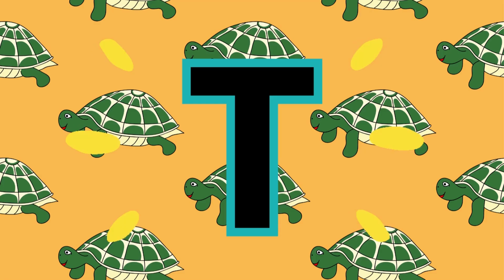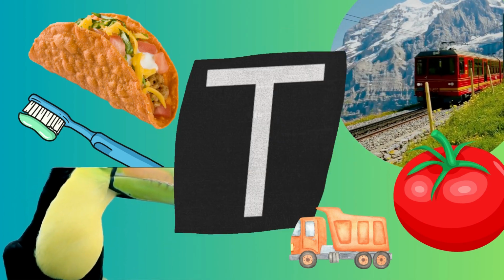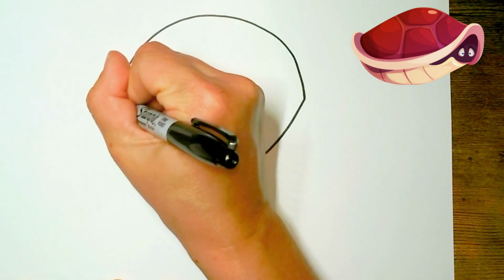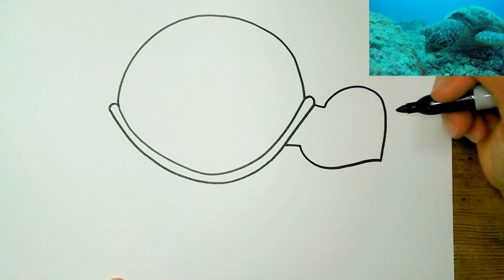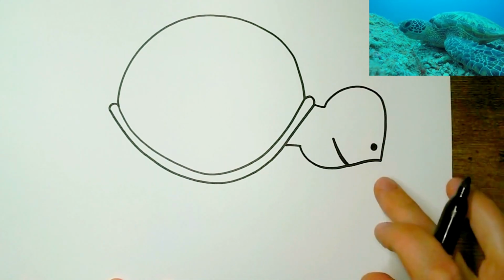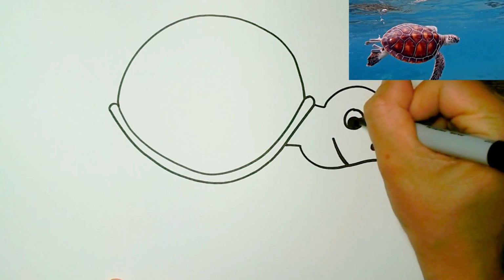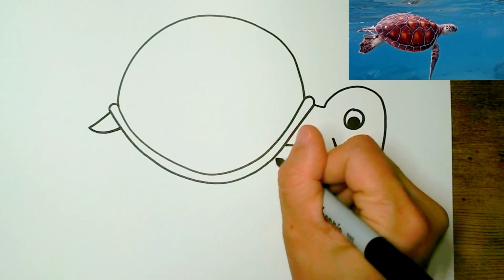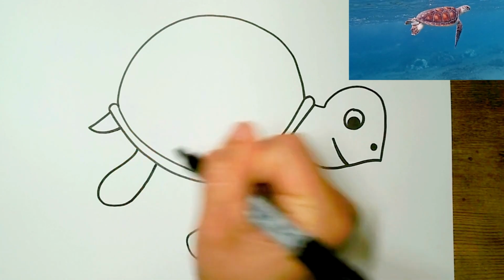T is for Turtle! How to draw a (sea)turtle. ✏️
First, meet the letter T, learn more words that start with the letter T, then some fun facts about turtles. Let's look at turtle art to find inspiration for our own artwork.

For early learners, this video shows you how to draw a turtle using paper, a black marker (or pencil), and something to add color. First, we draw an outline using simple shapes, then add detail using more simple shapes and different types of lines, and last, add color!